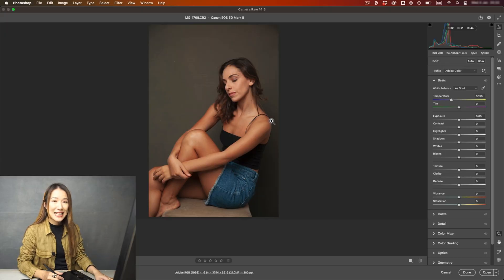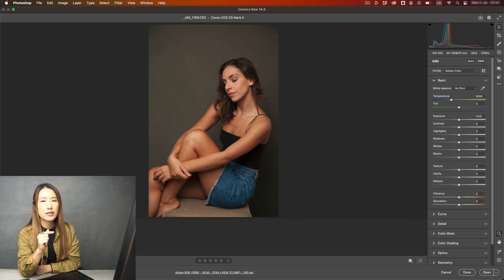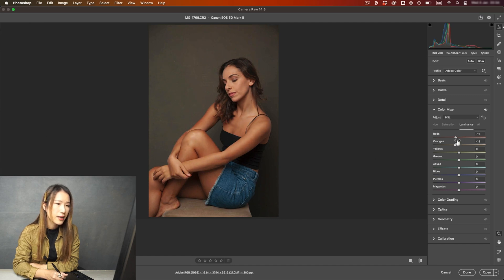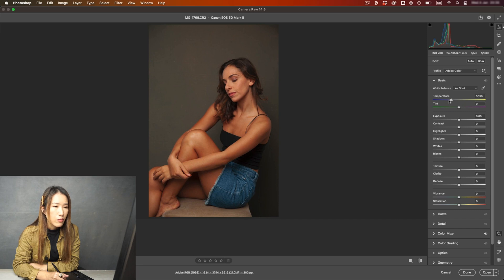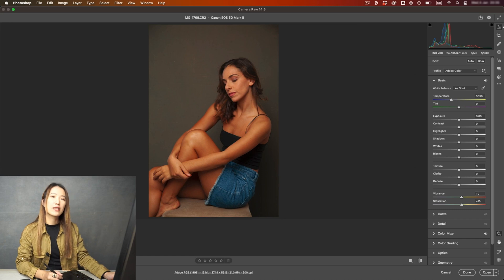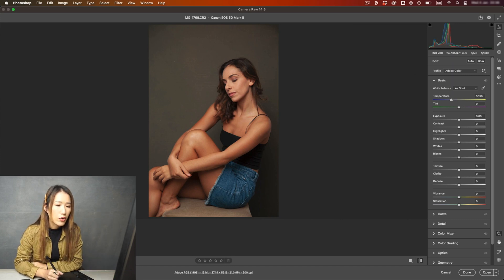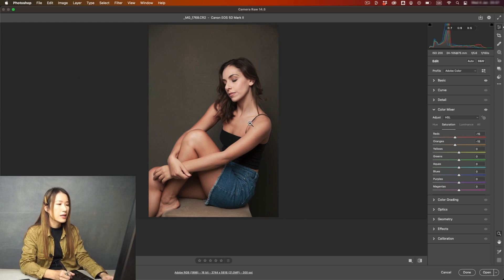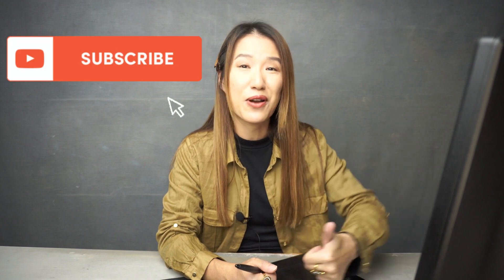How to Quickly change the Skin Tone in Adobe Camera Raw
Download my FREE Dramatic Lighting Cheatsheet ►►

Model:IG@chri_._chri Chrissy